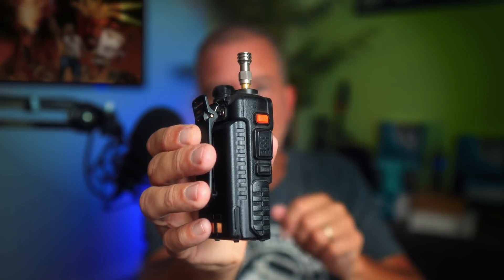What Is The Roger Beep Option On The Baofeng UV-5R & GMRS Radios - Why The Roger Beep Is Important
What is a roger-beep? In this video I explain what the Roger Beep option on the Baofeng UV-5R and many other HAM and GMRS radios is for. I also explain why many people hate the roger beep, and I tell you what you should do when someone tells you to turn off the roger beep on your radio.
TIMESTAMPS:
00:00 -  Creepy intro
00:25 - I'm ready.. Are you ready to watch?
00:35 - What is the Roger Beep?
01:22- The Roger Beep explained
02:20 - Examples of roger beeps
03:39 - How important is using a roger beep?
04:04 - Why should enable the roger beep? What is it for?
04:33 - An example of how the roger beep can help in your radio adventures
05:31 - Why do certain people want me to turn off MY roger beep setting?
09:13 - Nothing more to see here